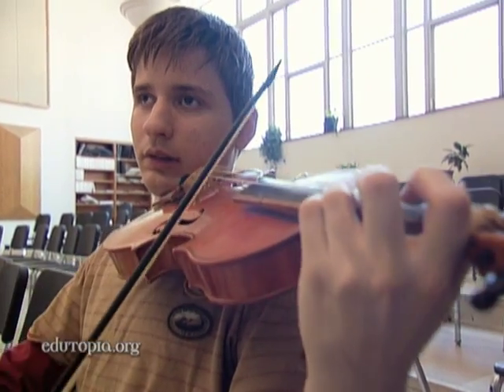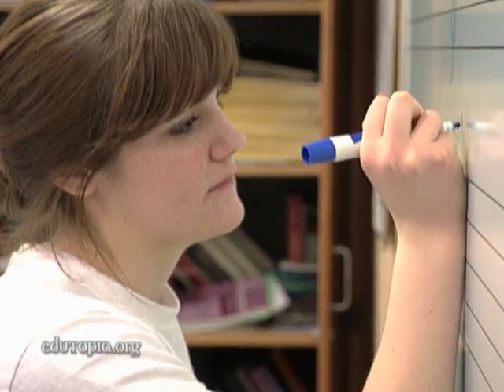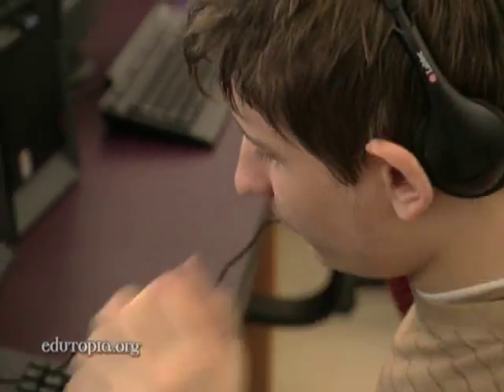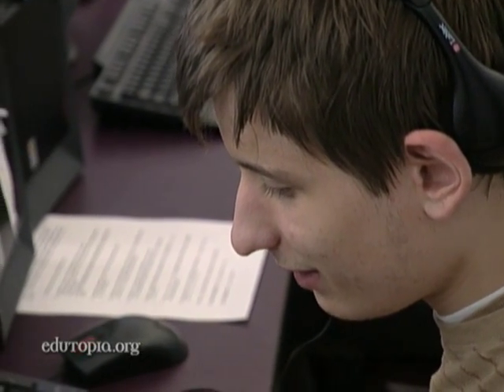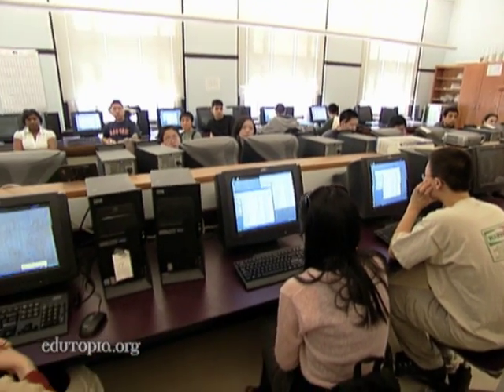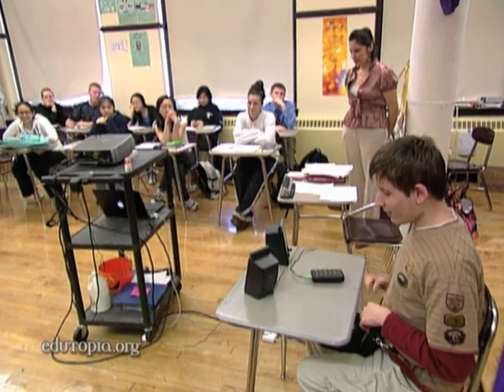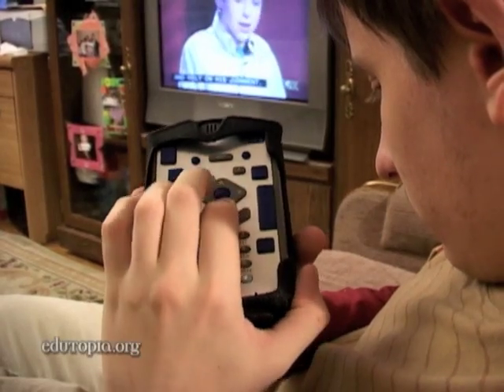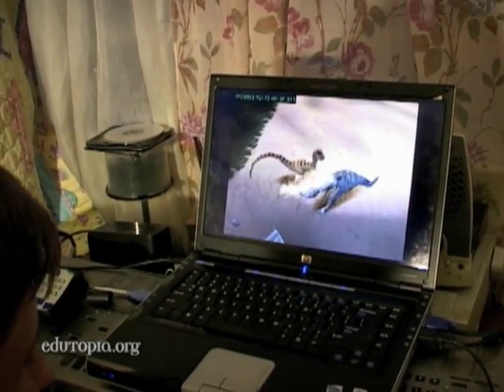The Sound of Learning: Albano Berberi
Assistive technology helps a blind computer science student and devoted gamer pursue his passions.